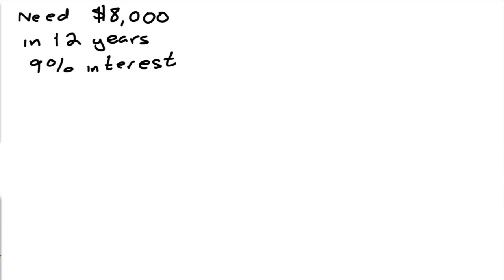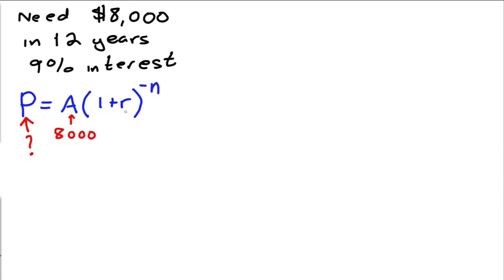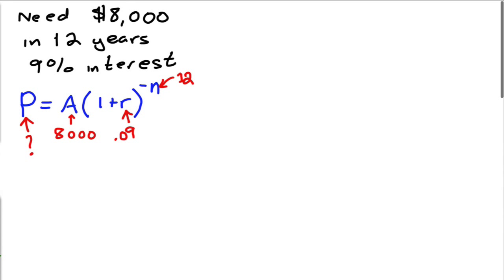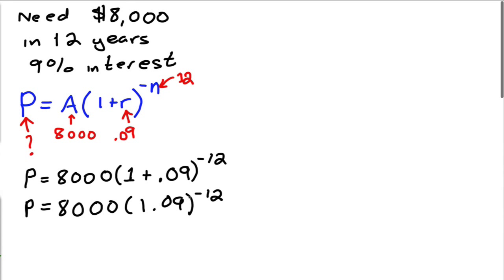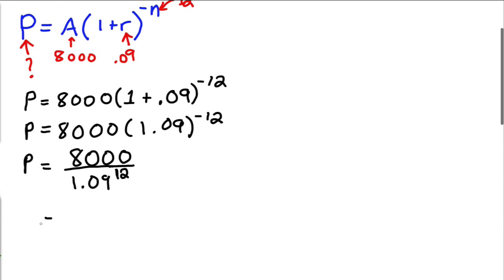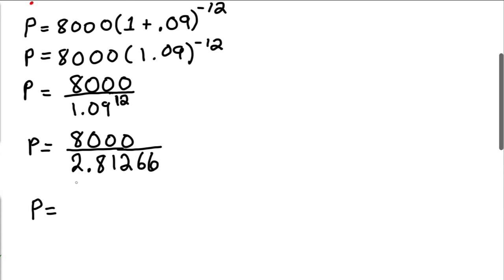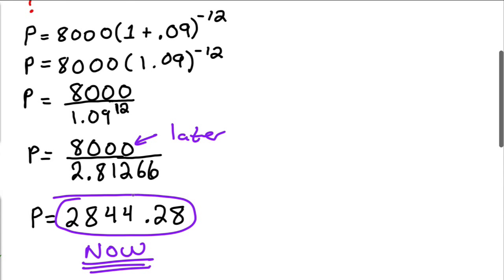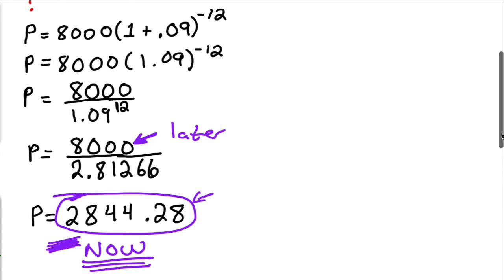Math 221 Week 4 Discussion Example